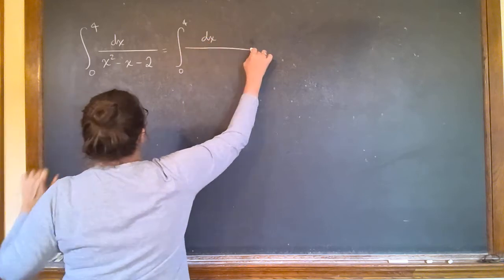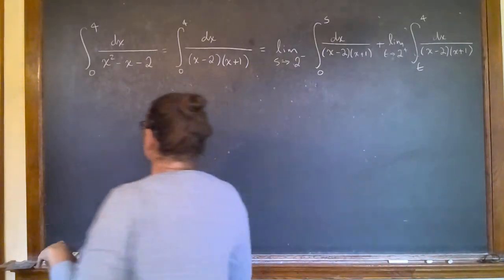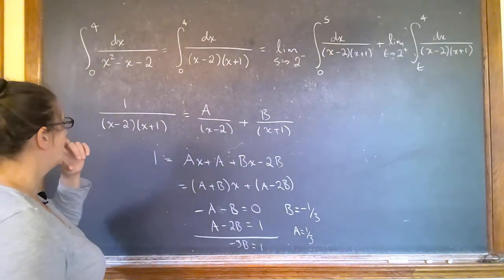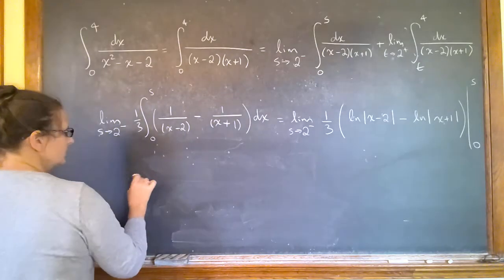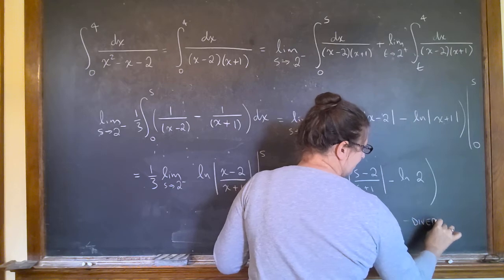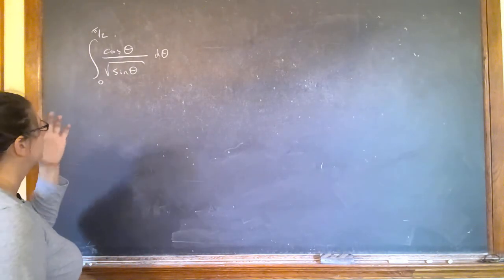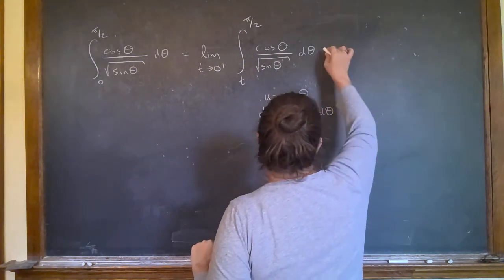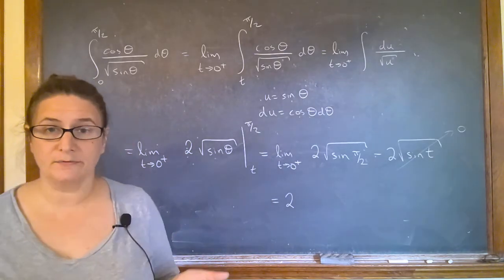Two more examples of type 2 improper integrals